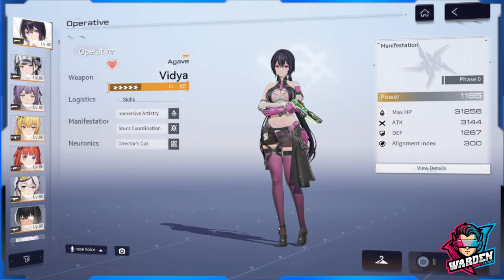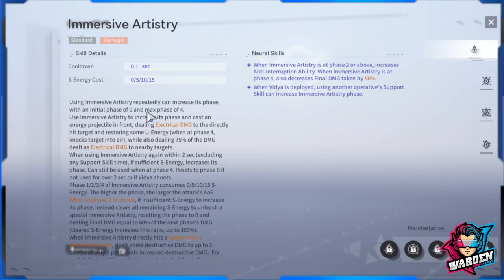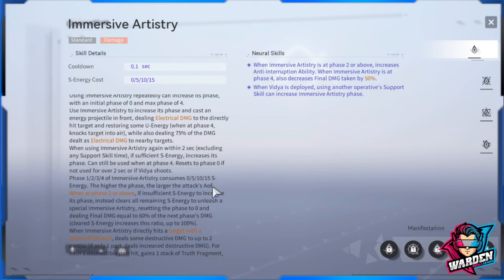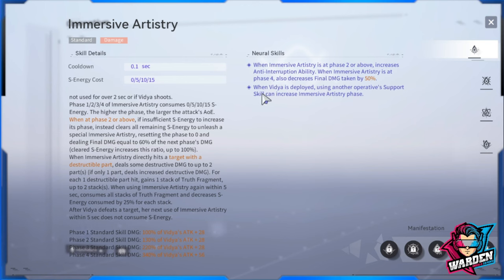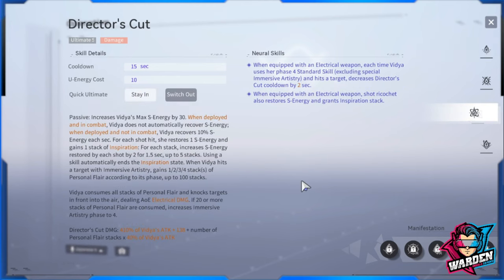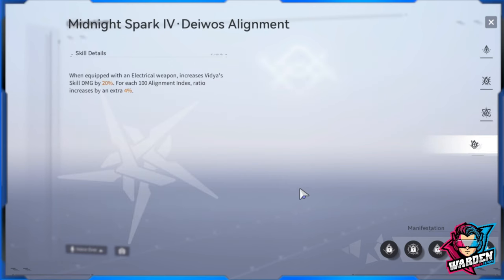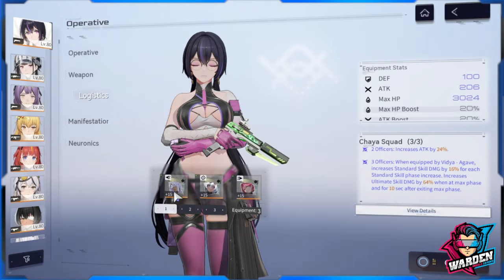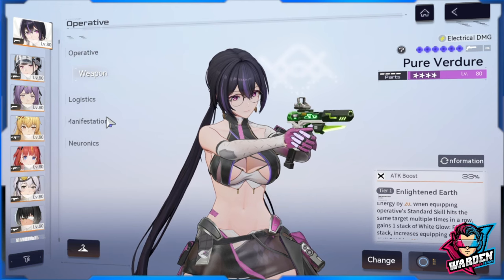[Snowbreak: Containment Zone] Is Agave Worth Pulling? | Skill Breakdown and Gameplay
Episode 1048: Is Agave Worth Pulling? | Skill Breakdown and Gameplay

Timestamps
Skill Breakdown 00:55
Gameplay 09:19
Final Thoughts 16:52